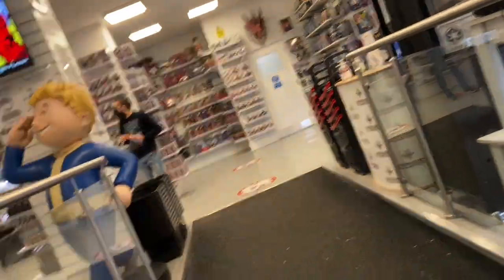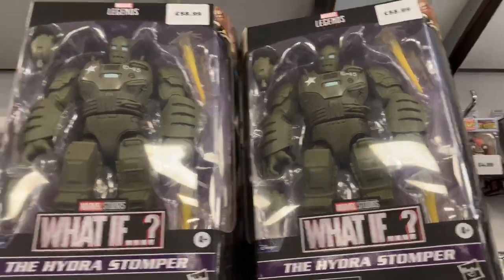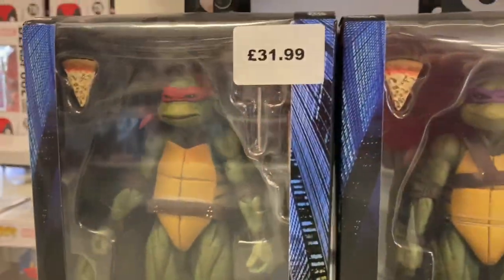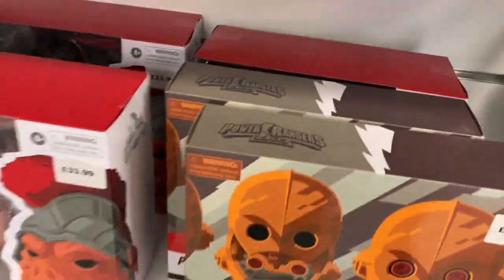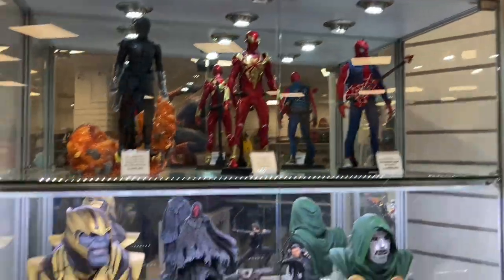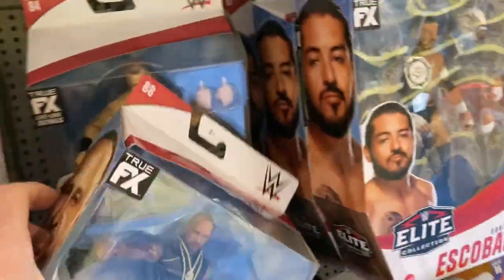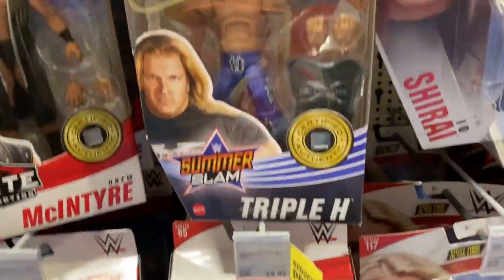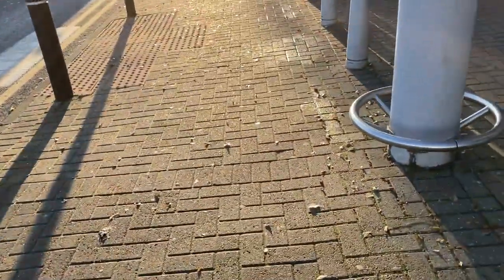Christmas Toy Hunt at Smyths WWE AEW Figures. Found Elites Series 89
My last video before Christmas. I go Toy Hunting around Smyths in search for WWE & AEW toy figures. I find WWE Elite Series 89.

WWE Elite Series 89
WWE Elite Series 89 Drew Mcintyre
WWE  Elite Series 88
WWE Elite Series 88 MVP
WWE Elite  Series 88 Matt Riddle
WWE Elite Series 88 Roman Regins
AEW SERIES 6
AEW Chris Jericho
AEW Hangman Adam Page
AEW Young Bucks
AEW John Moxley
AEW MFJ
AEW Orange Cassidy
AEW Hikaru Shida
AEW Riho
AEW Dustin Rhodes
AEW  jungle boy
AEW luchasaurus
AEW Darby Allin
AEW kenny omega
Legends
Legends What If
marvel legends what if figures
T'Challa Star-Lord
Captain Carter
Doctor Strange
Heist Nebula – Marvel Legends – What If?
Marvel Legends The Hydra Stomper – What If?
pop vinyls
pop vinyls what if